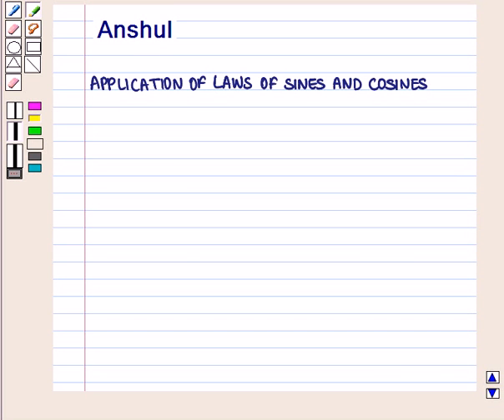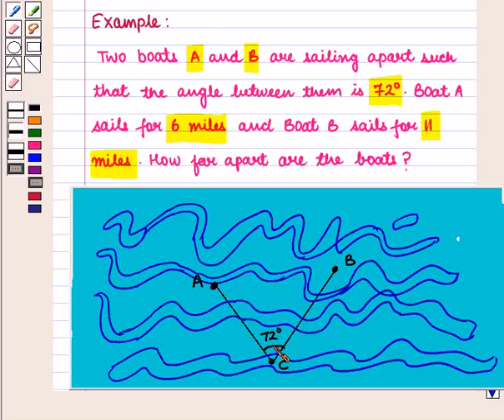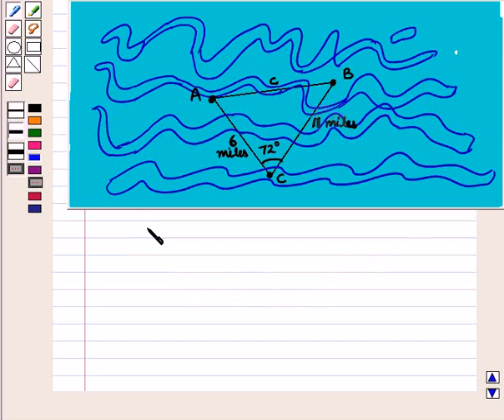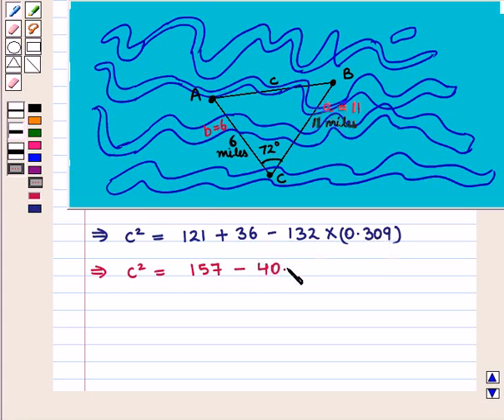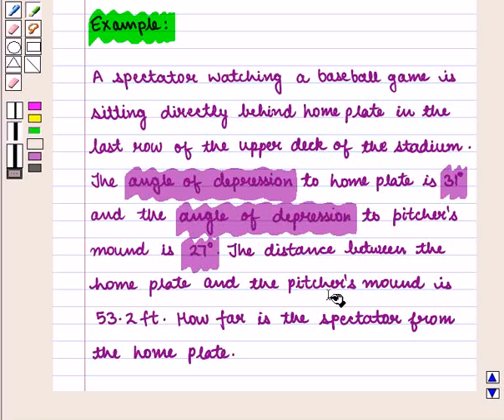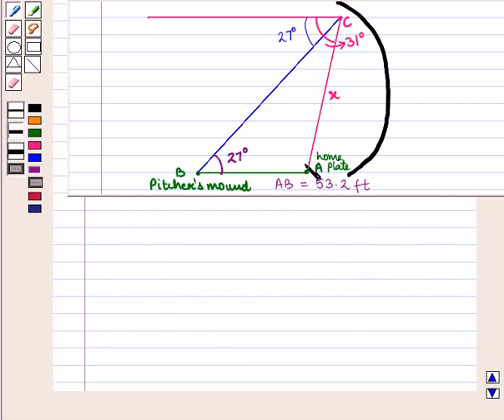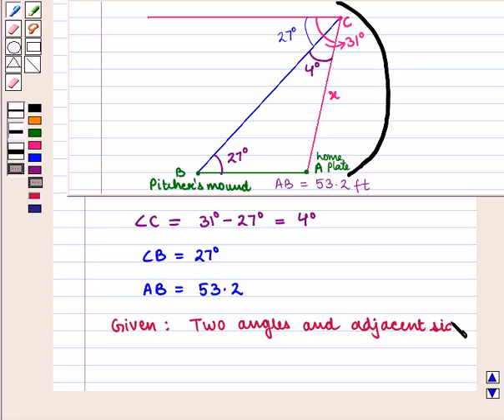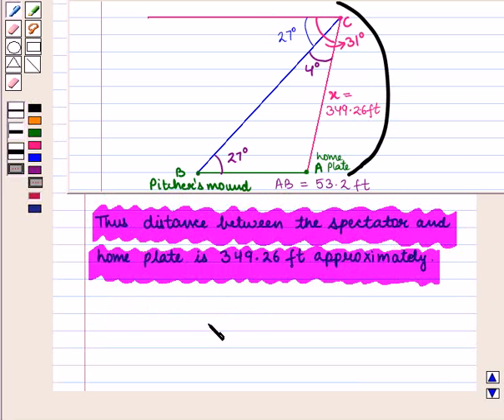Maths 11 CC LAWS S C KC4